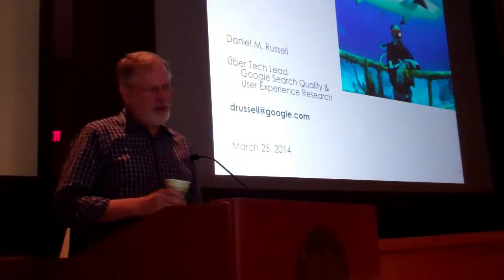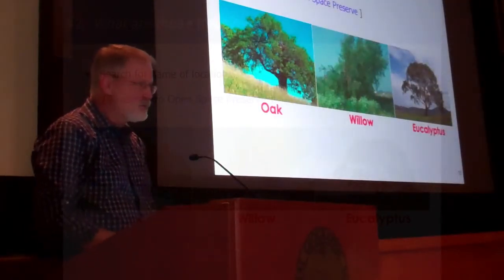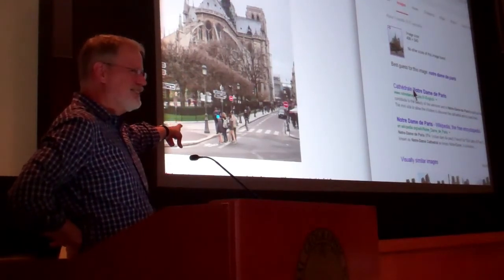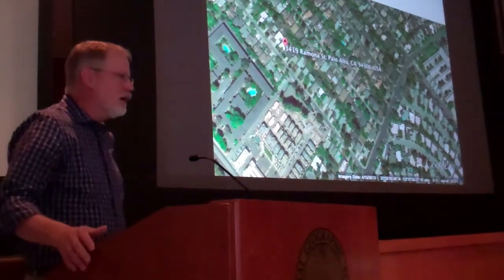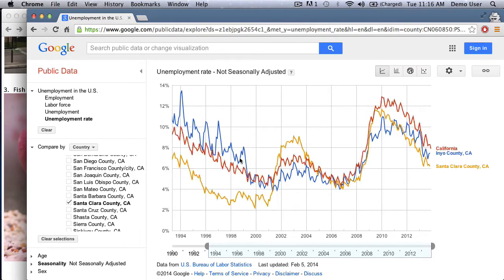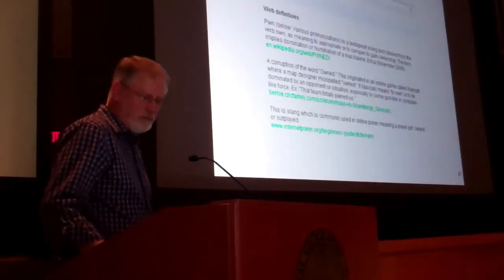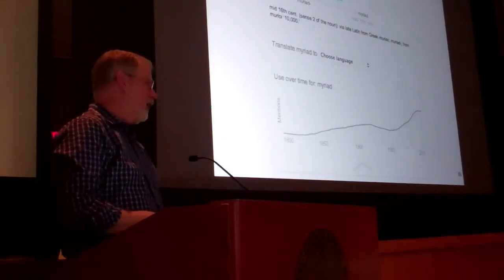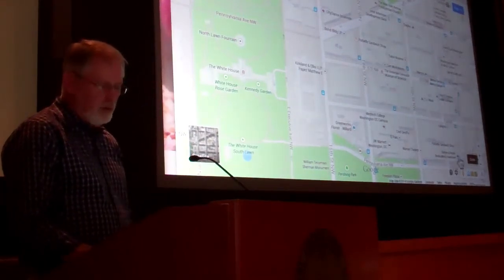Diving into Google: An advanced search methods tutorial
A tutorial I gave at the National Geographic Society on March 25, 2014.  Covers: multiple source use; operators; operator combination; using guidelines on Maps; Streetview for non-obvious cases.

00:10 – Intro
02:30 – Problem 1 - the Dish
12:15 – Problem 2 - features in Maps
1:11:12 – Conversions